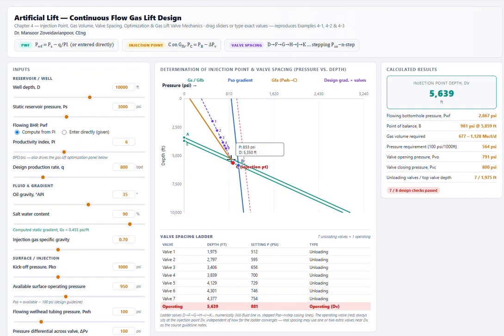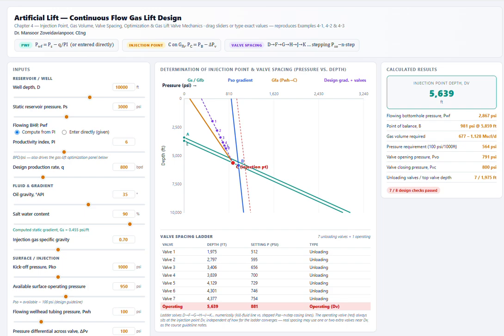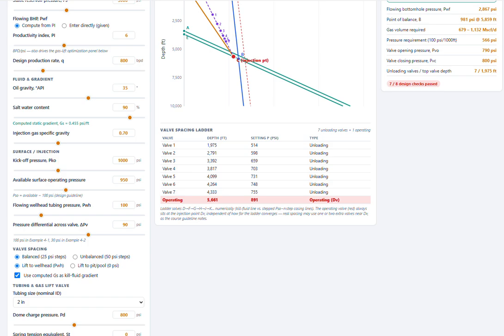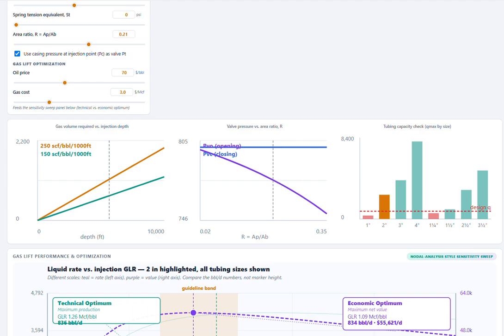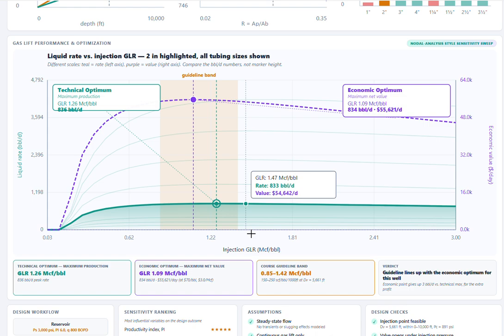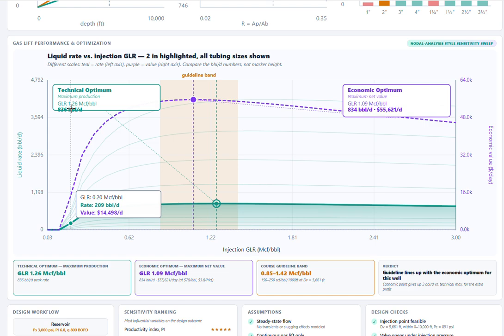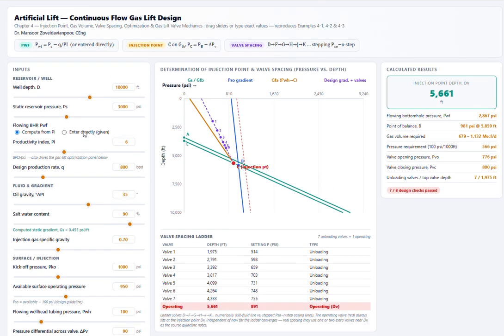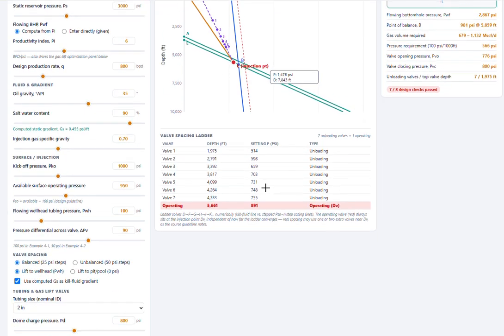Companion Dashboard For Chapter 4 | Gas Lift Design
Companion Dashboard for Chapter 4 – Artificial Lift (Continuous Gas Lift Design)

This companion dashboard was developed to help petroleum engineering students visualize and understand the complete Continuous Gas Lift Design workflow presented in Chapter 4: Artificial Lift.

Rather than focusing only on calculations, the dashboard allows you to explore the engineering relationships behind gas lift design, including injection-point determination, valve spacing, gas injection requirements, valve mechanics, and gas lift optimization.

Topics Included:
✅ Flowing Bottom-Hole Pressure (Pwf)
✅ Static and flowing pressure gradients
✅ Gas Lift Valve Opening & Closing Pressure
✅ Valve Spacing Design
✅ Balanced and Unbalanced Valve Analysis
✅ Tubing Capacity Checks
✅ Gas Injection Rate Estimation
✅ Technical vs Economic Optimization
✅ Design Verification and Engineering Checks
✅ Continuous Gas Lift Design Workflow

The dashboard follows the same methodology used throughout the chapter and reproduces the design procedures demonstrated in Examples 4-1, 4-2, and 4-3.

Key Learning Outcomes:
• Understand how gas lift increases production
• Visualize pressure-depth relationships
• Determine the optimum gas injection depth
• Estimate gas injection requirements
• Design unloading valve spacing
• Compare technical and economic operating points
• Develop engineering intuition through interactive sensitivity analysis

This dashboard is intended as an educational tool for petroleum engineering students, production engineers, and anyone interested in artificial lift design.

Remember:
The goal is not to memorize equations.
The goal is to understand the pressure system and make sound engineering decisions.

Instructor:
Dr. Mansoor Zoveidavianpoor, CEng